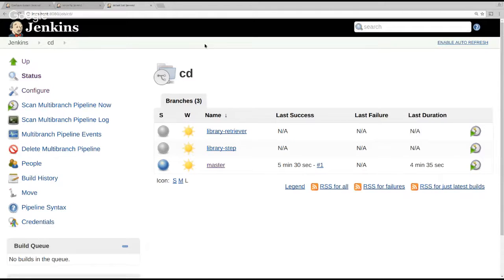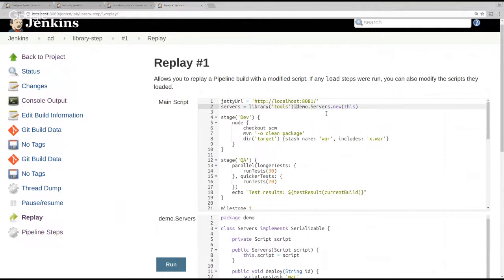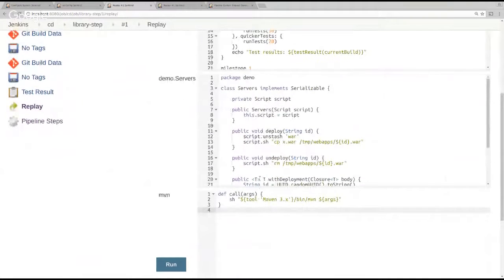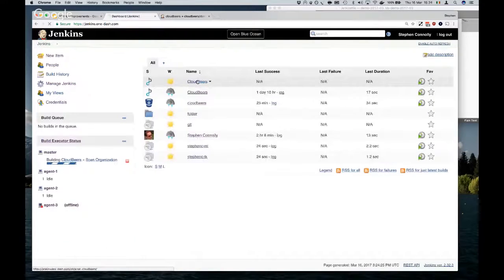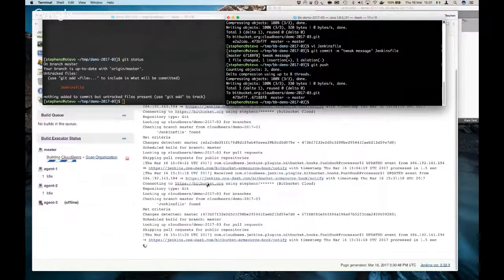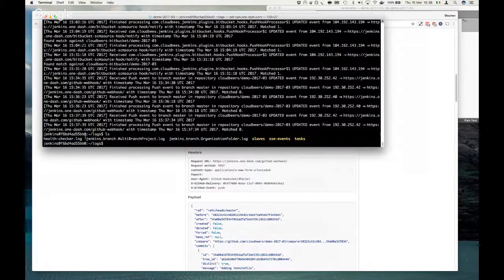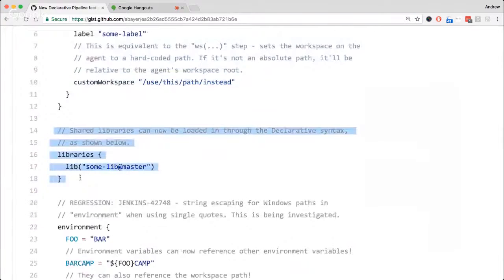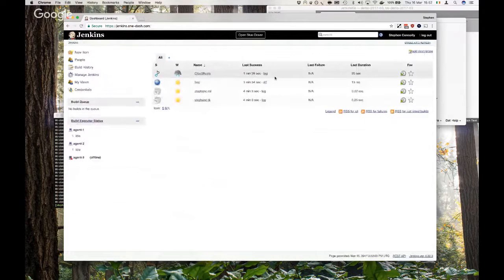CloudBees OSS March 2017 Demo Day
This is part of CloudBees monthly series to demonstrate what our OSS team has been working on for Jenkins